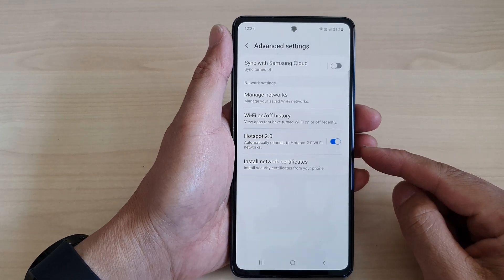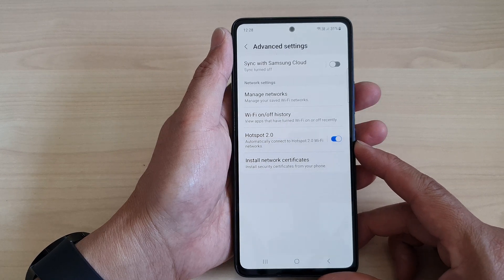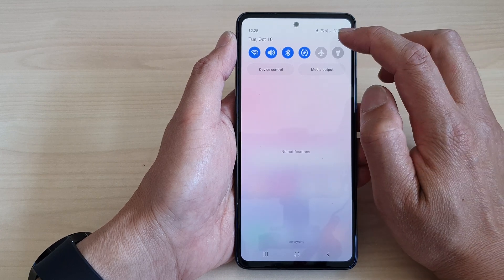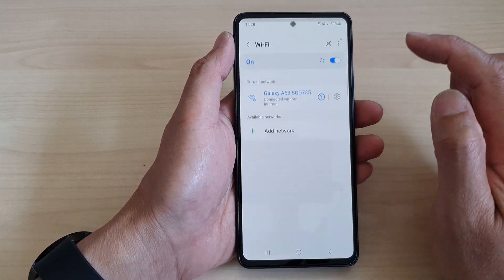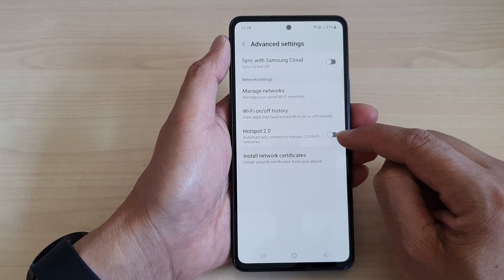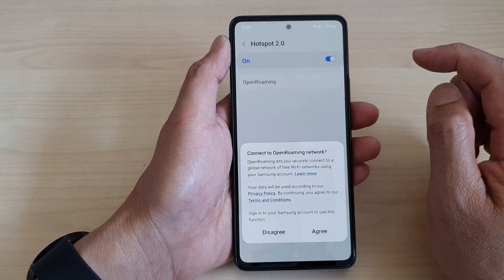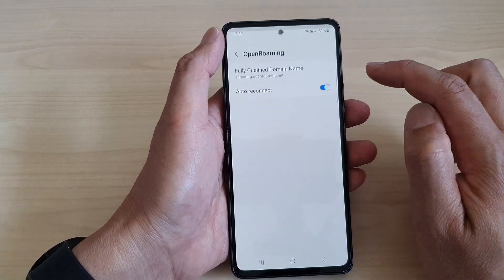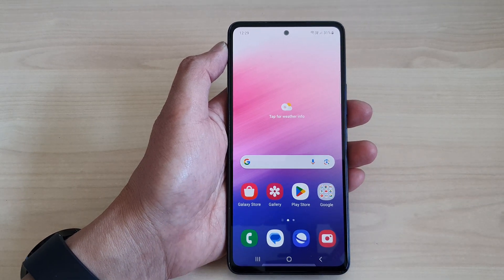Galaxy A53: How to Turn On/Off Wifi Hotspot 2.0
In this tutorial, we'll show you how to enable or disable the WiFi Hotspot 2.0 feature on your Samsung Galaxy A53. Whether you want to share your data connection with friends or ensure your device doesn't become a public WiFi hub, understanding this feature's purpose and benefits is essential.

WiFi Hotspot 2.0 is a feature on the Samsung Galaxy A53 that allows you to share your device's mobile data connection with other devices such as laptops, tablets, and other smartphones. Enabling this feature can have several benefits:

1. Internet Sharing: You can provide internet access to other devices, which is especially useful when you're in a location with no available WiFi.

2. Secure Connection: By setting up your own hotspot, you have control over who can access your network. This can be more secure than using public WiFi networks, which may have potential security risks.

3. Work on the Go: If you need to work or browse the web on a larger screen, you can connect your laptop or tablet to your Galaxy A53's hotspot.

4. Travel Companion: When you're traveling, you can avoid excessive roaming charges by using your phone's data plan and sharing it with your other devices.

5. Emergency Connectivity: In case your home internet goes down, your Galaxy A53 can serve as a backup source of connectivity for your other devices.

Watch this tutorial to learn how to easily turn on and off the WiFi Hotspot 2.0 feature on your Samsung Galaxy A53, and make the most of this convenient functionality.